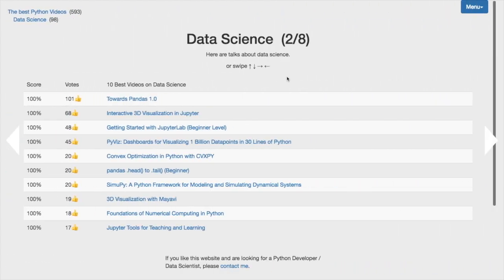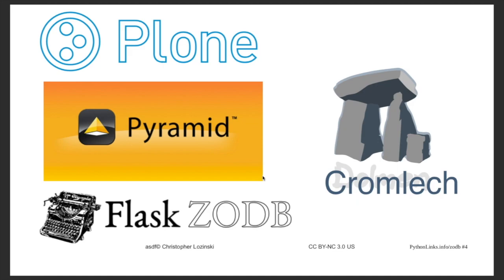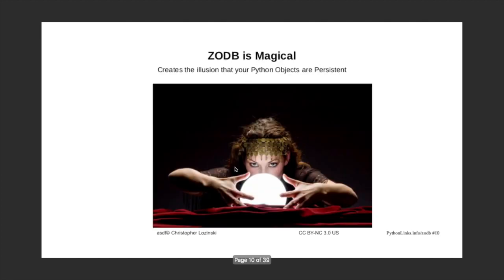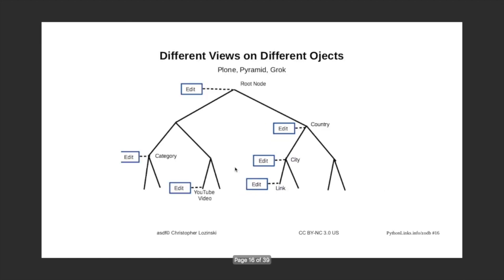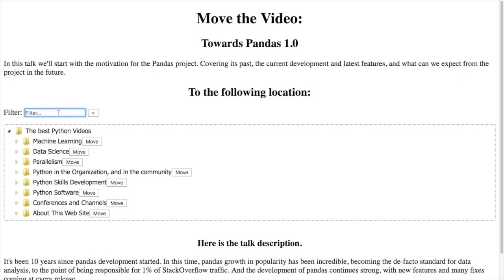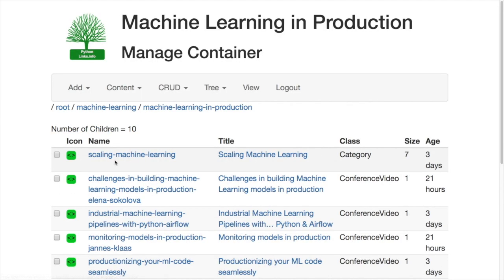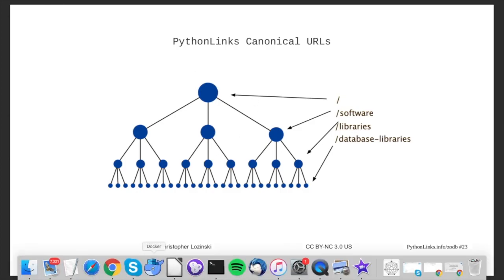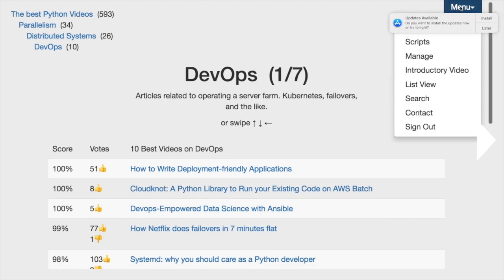Categorizing Python Videos with a Graph Database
PythonLinks.info has 590 talks from the best Python conferences organized as a tree of categories, and ranked by upvotes versus total votes.  This talk describes introduces the website and the architecture.